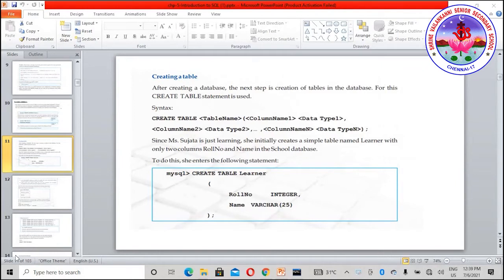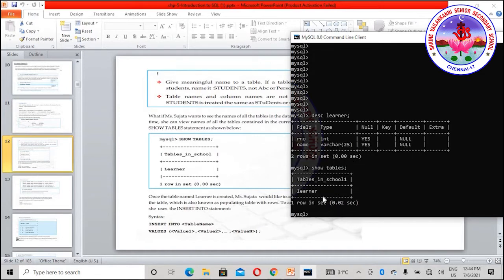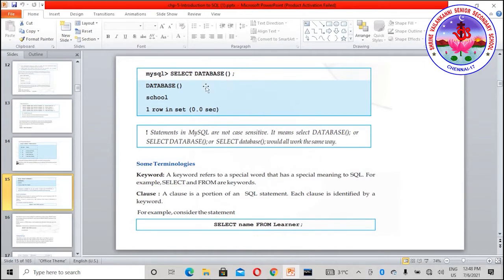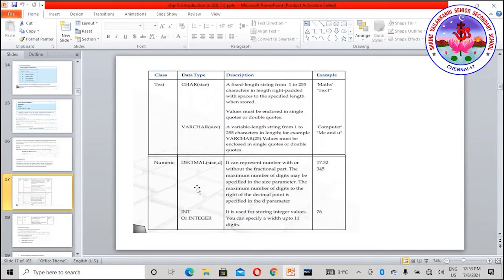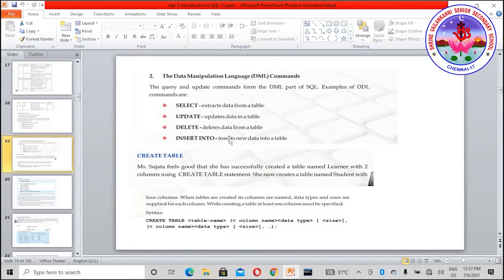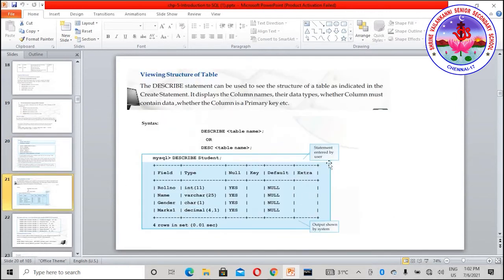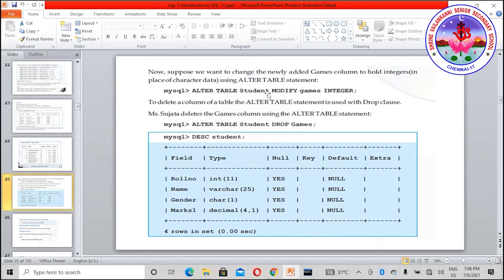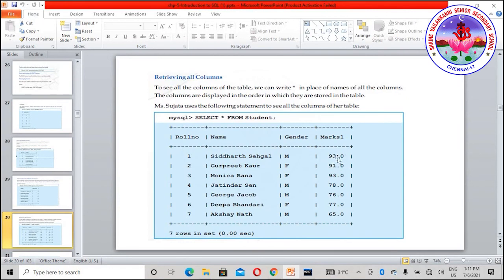SVSSS (11 CBSE) XI - IP - Introduction to SQL- video- 5.1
Duration:⏲ 32m57s

Lesson Description:
IP- Lesson-5 - Introduction to SQL-  video- 5.1
lesson description: in this video explained  how to create a table in MySQL and about the data types related to SQL